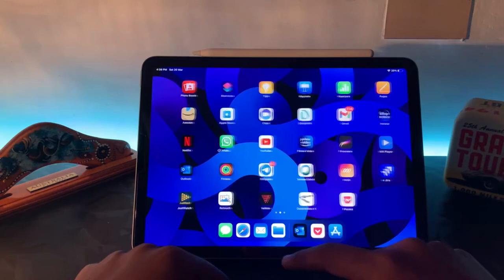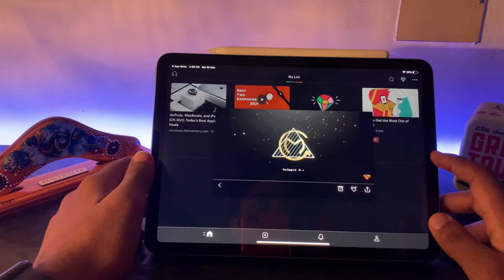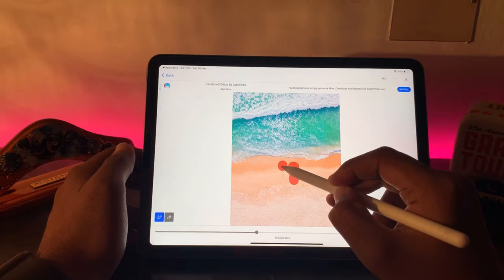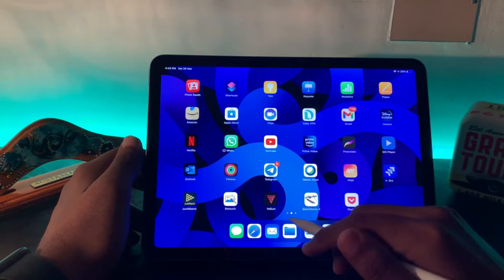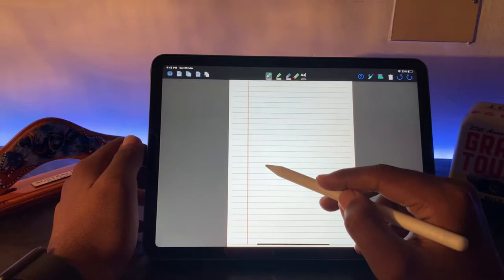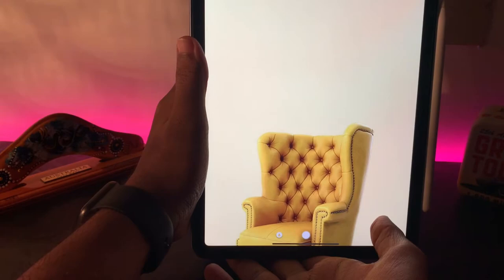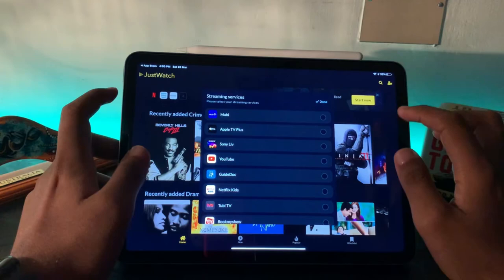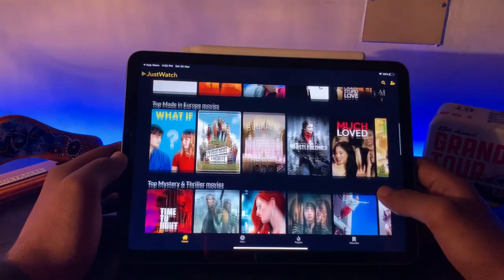BEST FREE productive and creative apps 🔥 | iPad |Apple pencil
TOP 5 Free iPad Apps to check out!
These apps are really creative or productive. Some are good for journal making and note making. iPad users with Apple Pencil should definitely check this out!